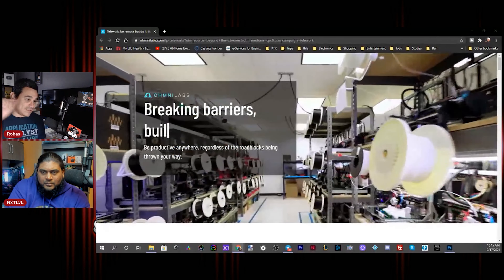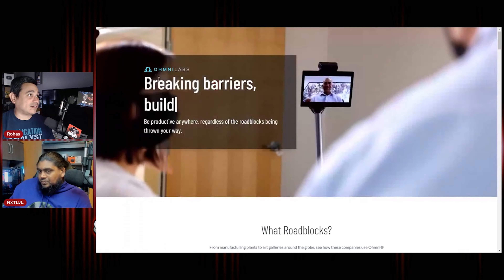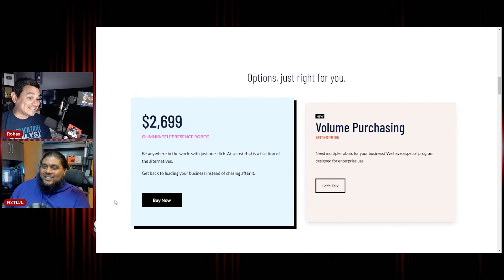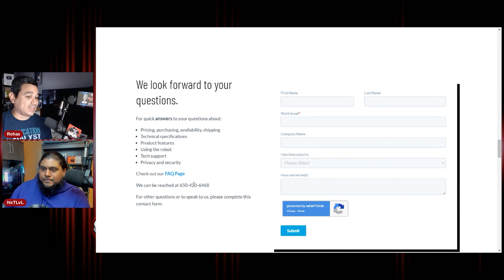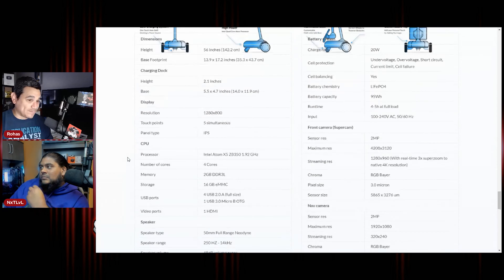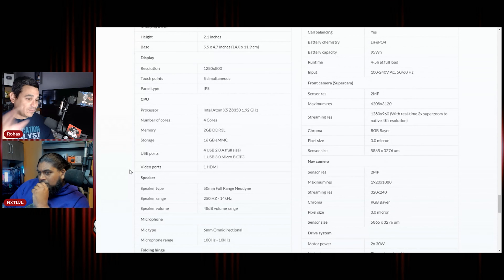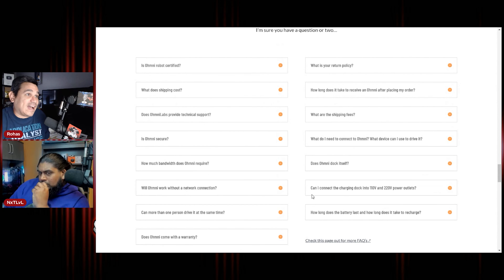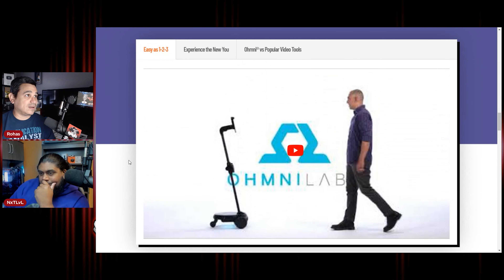INCREDIBLE Inventions Robotics Trends 2021 MUST WATCH Ohmnilabs Teleprescence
Beyond The Streams provides several tech and media related reviews, topics and or opinion. This does not makes us a Subject Matter Expert, it is based on research and our sole opinion. Enjoy the show.